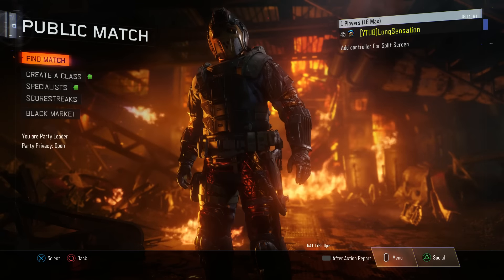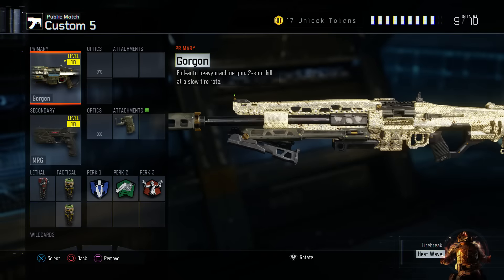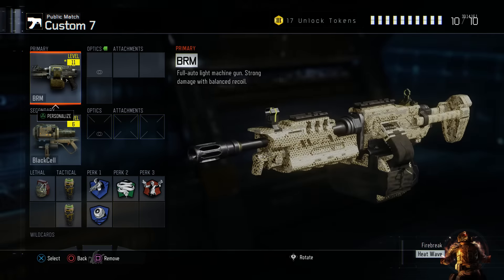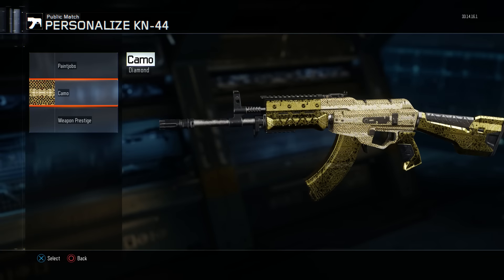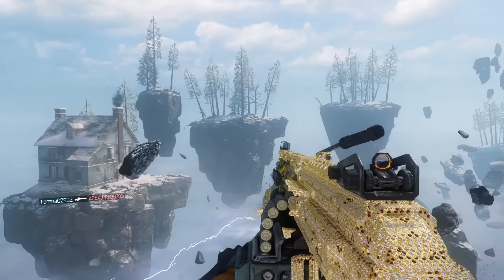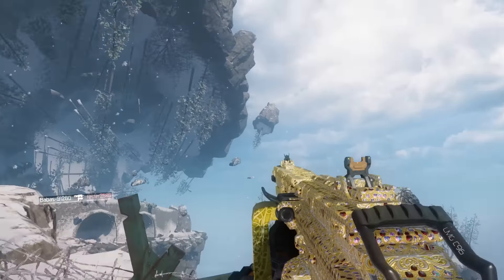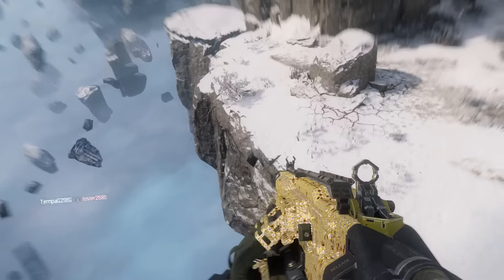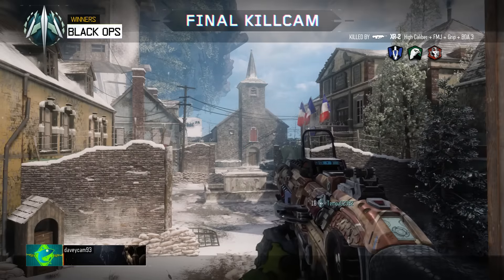BLACK OPS 3 - DIAMOND CAMO GAMEPLAY! LMGS DIAMOND GAMEPLAY! (CoD Bo3 Multiplayer Diamond LMGS)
In this video we look at Diamond Camo within Call of Duty Black Ops 3 Multiplayer for all the LMGs. Getting diamond camo requires you to get all gold camos of that class. LIKE if you want to see more Diamond Camos in Black Ops 3 and also if you want to see more secret camos!

My channel is aimed at providing you with the latest in Call of Duty 2015 news and information. Call of Duty Black Ops 3 is expected to be the next Call of Duty title for 2015 made by Treyarch and over the course of the new few months I will be giving you all the news you need to know regarding Black Ops 3 (BO3) campaign, mutliplayer and of course, zombies. I will also be uploading some exclusive Call of Duty Black Ops 3 multiplayer gameplay in the next few months. As well as Call of Duty: Black Ops 3 coverage I also post many different videos on the current Call of Duty title; Advanced Warfare